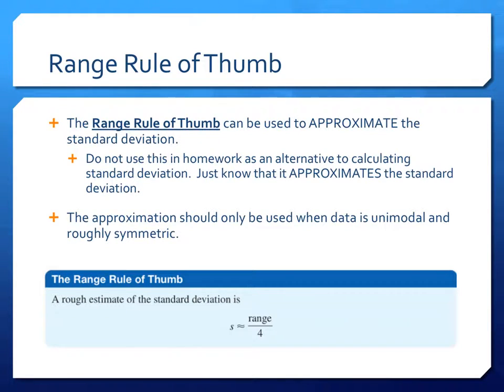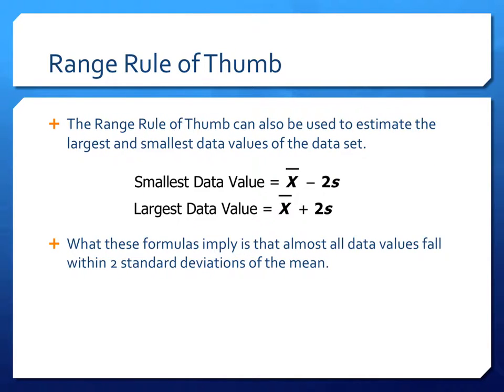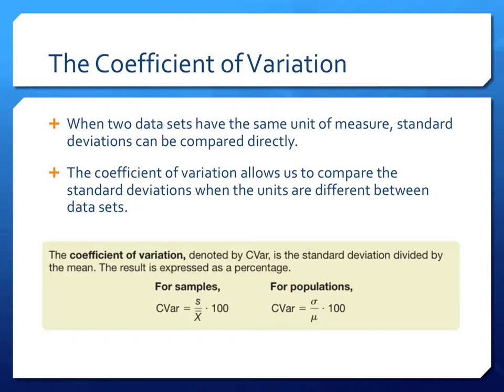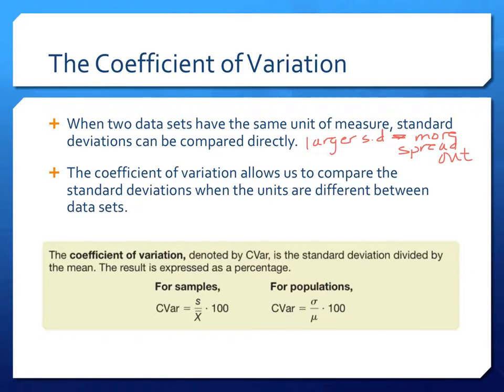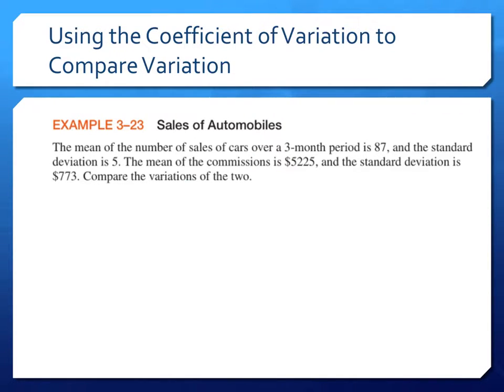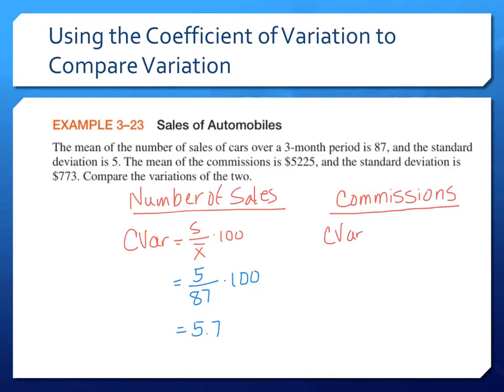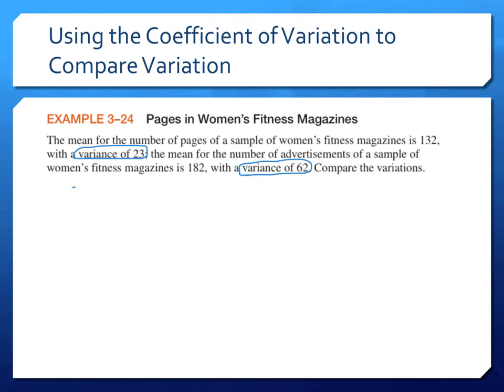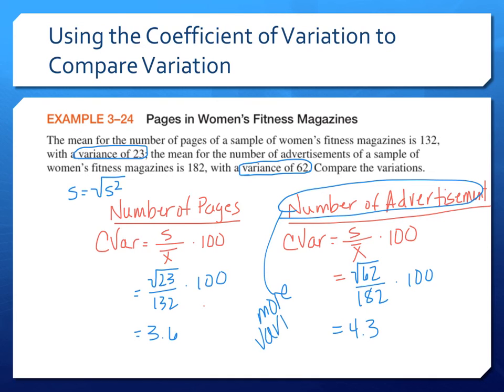Stats Coefficient of Variation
Learn how to compare two data sets using the coefficient of variation.